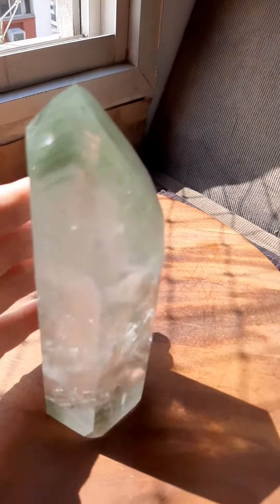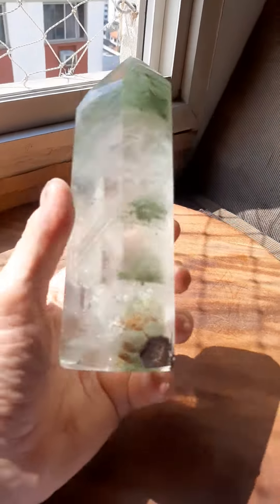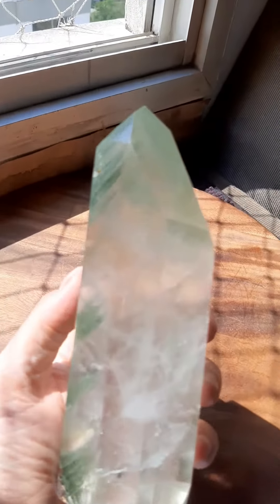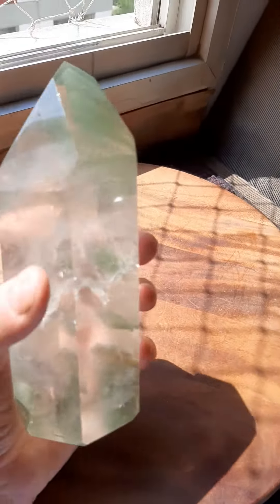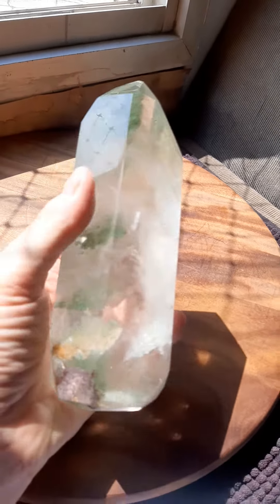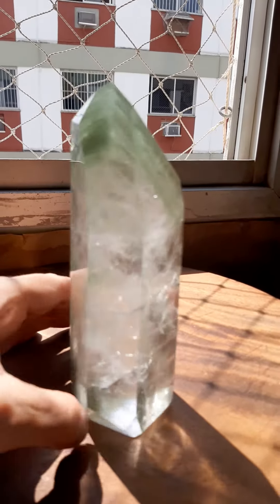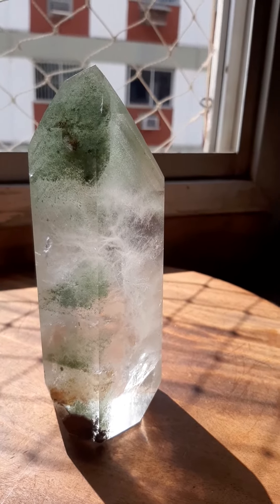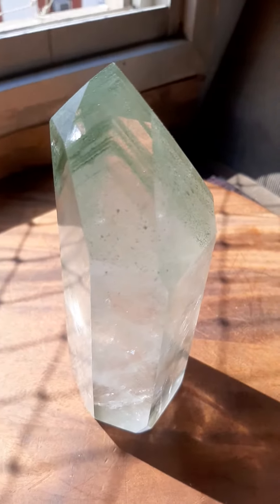Green Chloride Phantom Crystal 6 3/4" tall